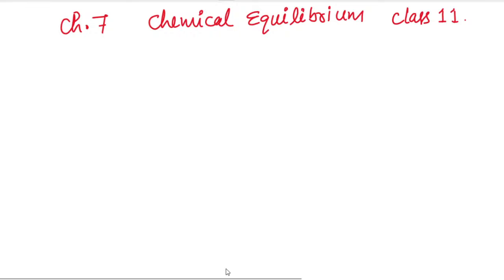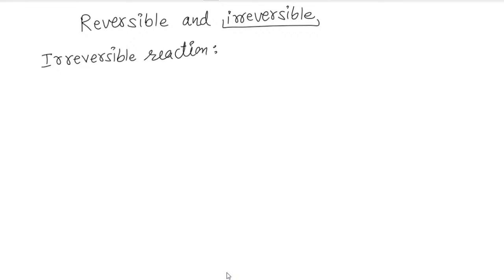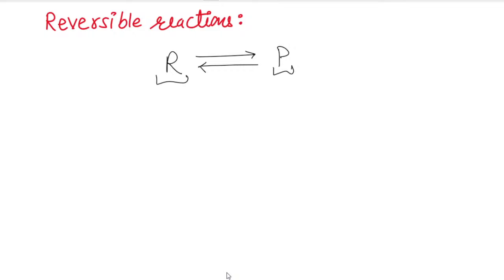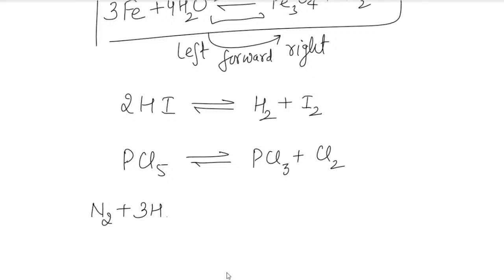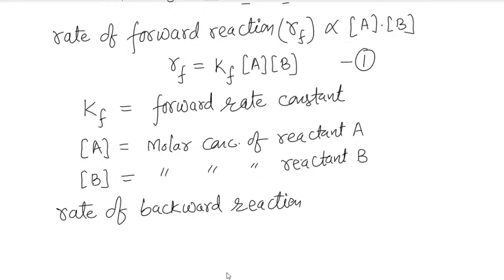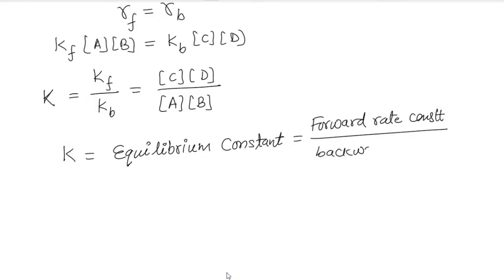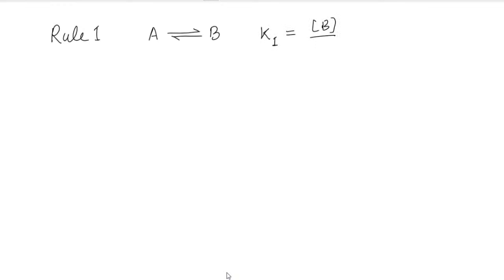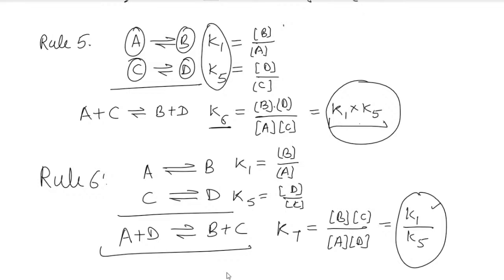Equilibrium/ reversible and irreversible rxn / Kp and Kc / rules of equilibrium constt /class 11/ L1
chemistrygyanacademy In this video, we'll be discussing the concepts of equilibrium, reversible and irreversible reactions, and the rules of equilibrium. We'll also be looking at the concept of kp and kc, and how they relate to equilibrium.

This video is intended for students studying class 11 chemistry, and is a great way to brush up on your equilibrium knowledge. If you're looking to learn more about equilibrium, then this is the video for you!
definition of equilibrium constant